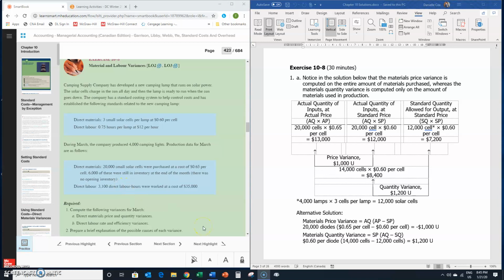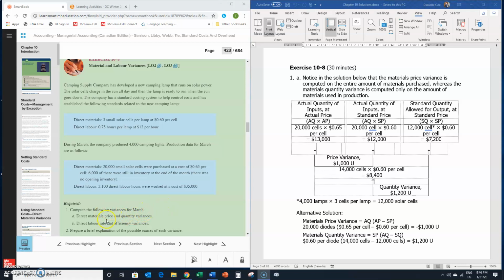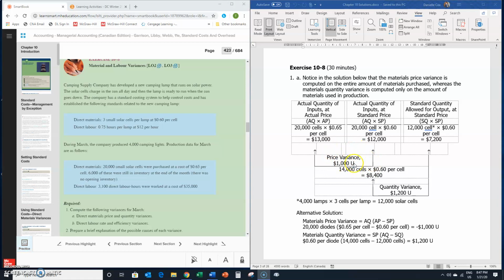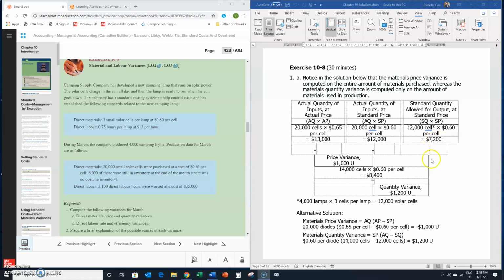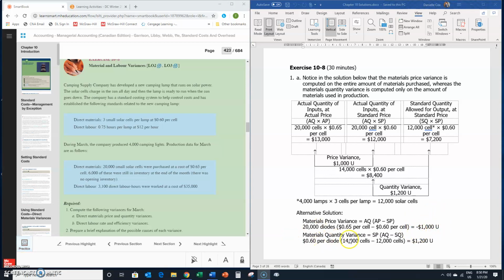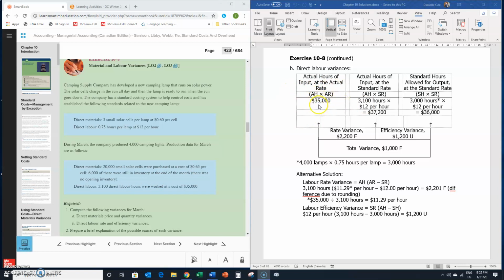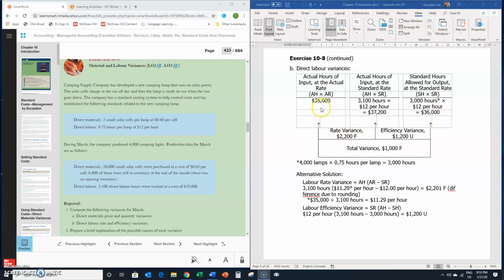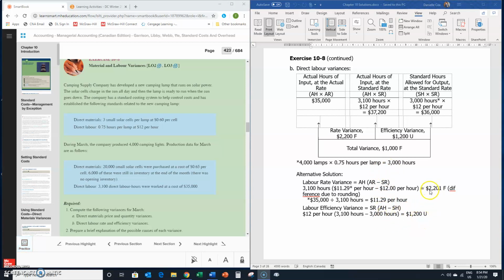Exercise 10-8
AC3250